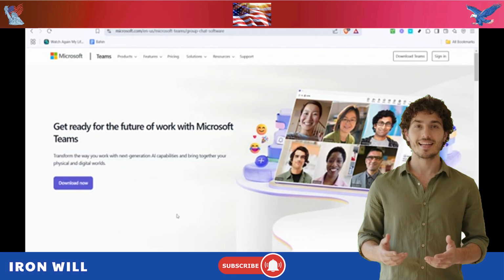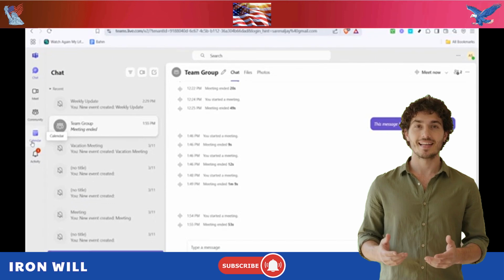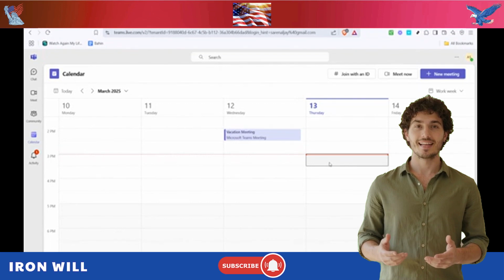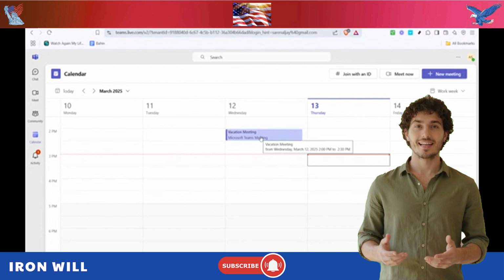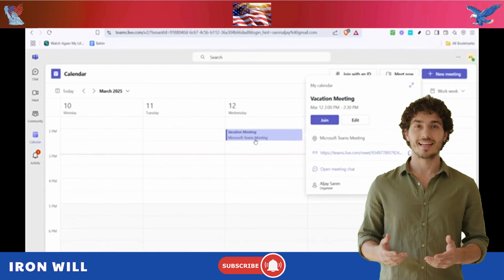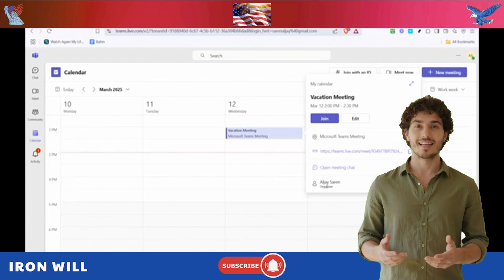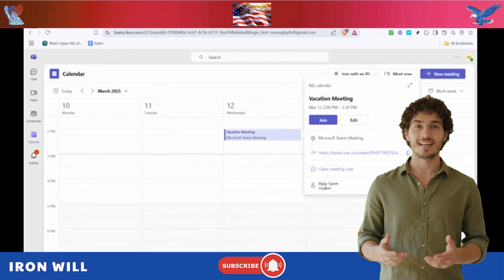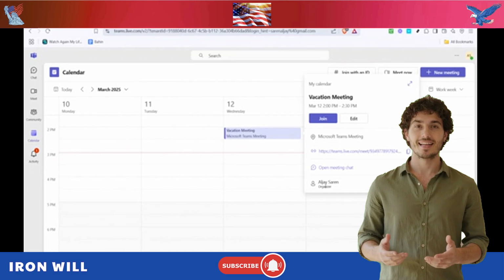Share Teams Meeting Link (2026 Guide)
We explain how to share meeting link Microsoft Teams. This Microsoft Teams guide copies the link from the calendar or active call. We verify how to send the link via email or chat outside of Microsoft Teams.